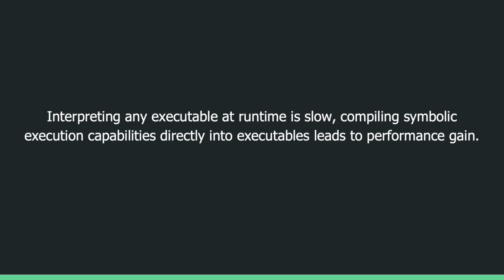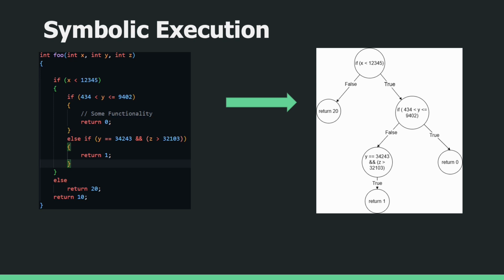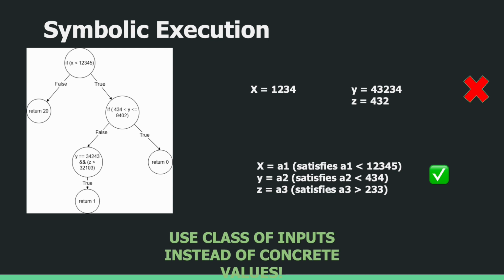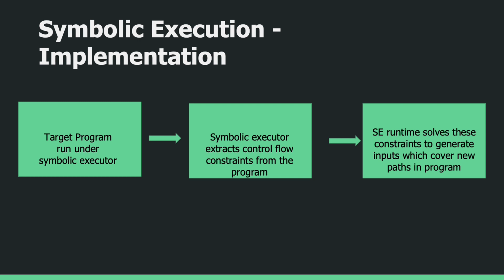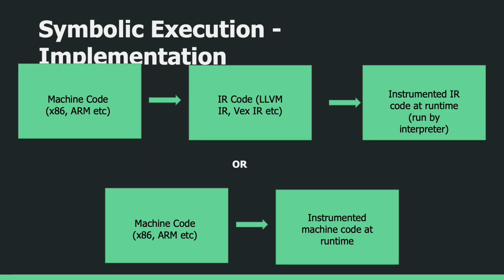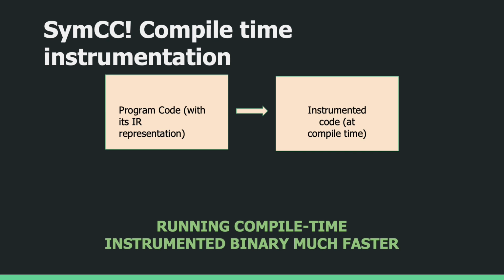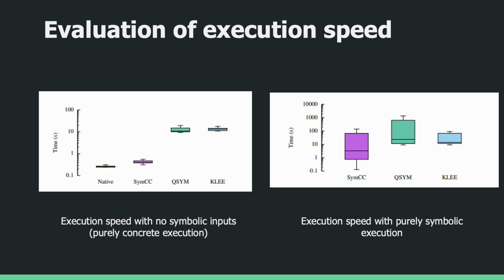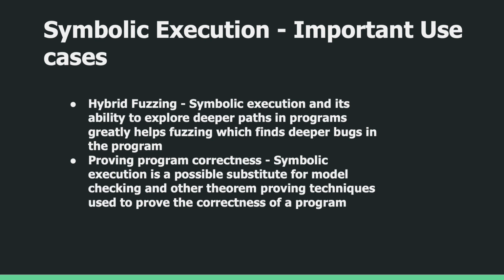Symbolic Execution with SymCC - Don't Interpret, Compile!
By: Rishi Ranjan